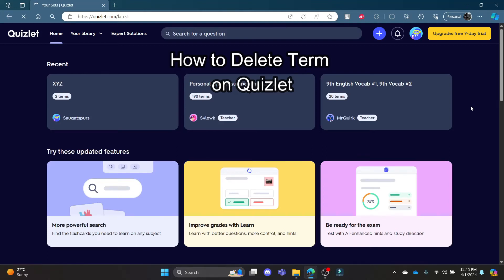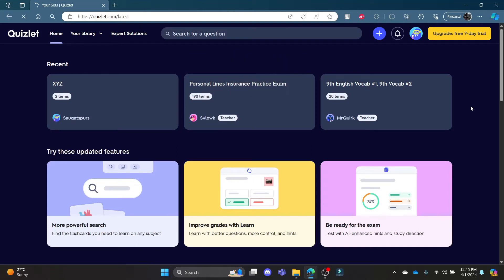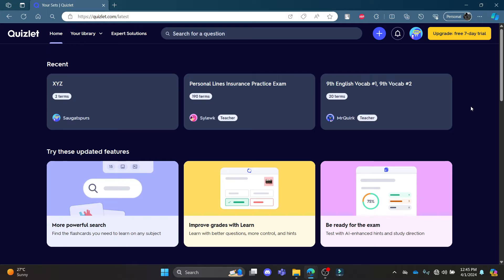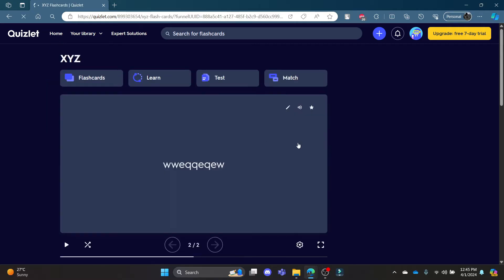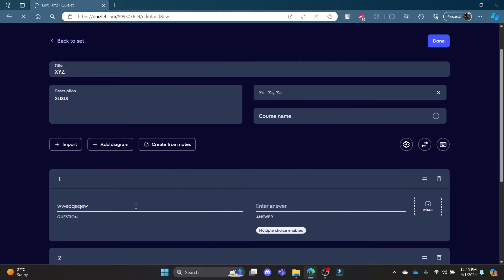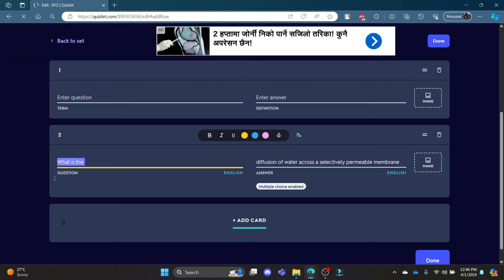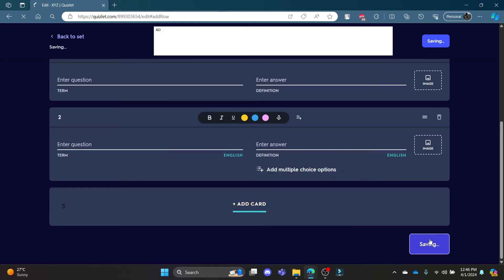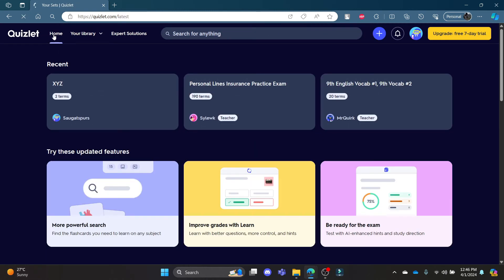How to Delete Term on Quizlet 2024 | Remove Term on Quizlet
In this video, we'll tackle cleaning up your Quizlet study sets by showing you how to delete terms that you no longer need. Whether you accidentally added a wrong term, the content isn't relevant anymore, or you just want to streamline your studying, we'll guide you through the process of removing those terms from your set.  We'll cover everything you need to know, including where to find the delete option and what to keep in mind before hitting that button.